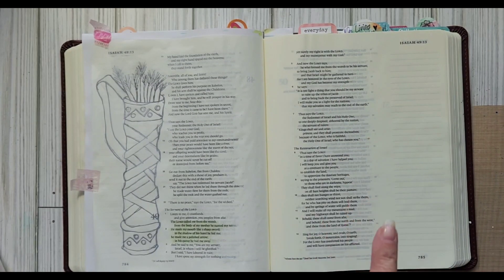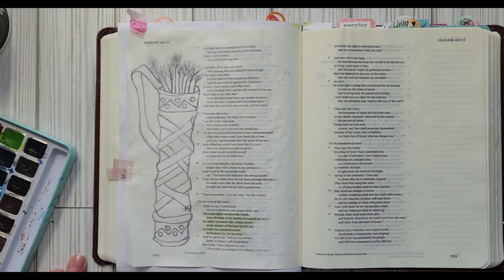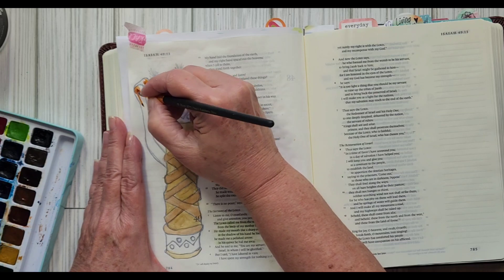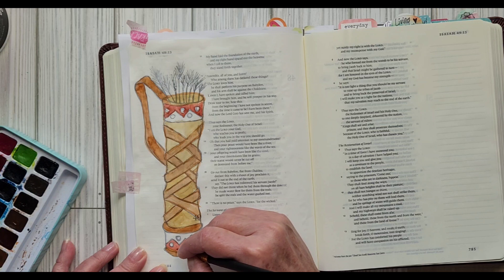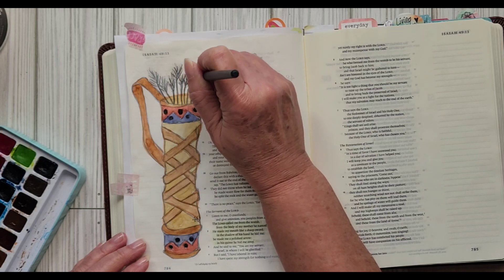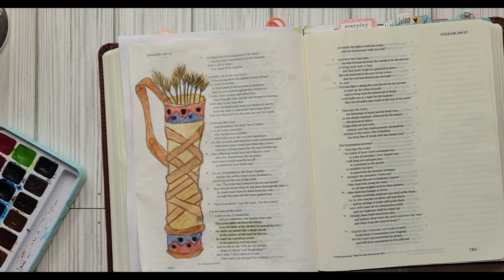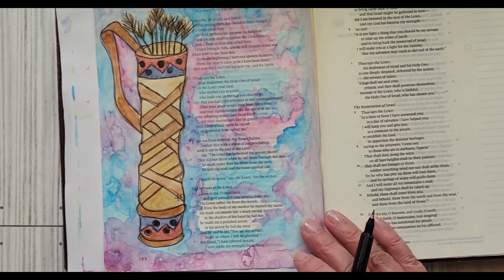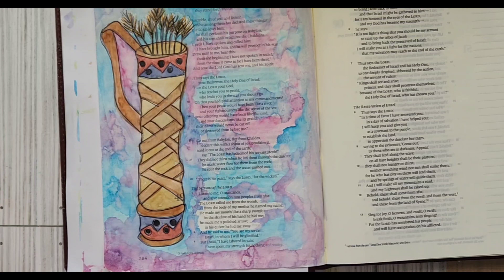Quick Bible Art journal page using QOR water color ground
One and Done image transfer sheet,  QOR Water color ground, Pretty Nice Watercolors from Amazon, Masking fluid.